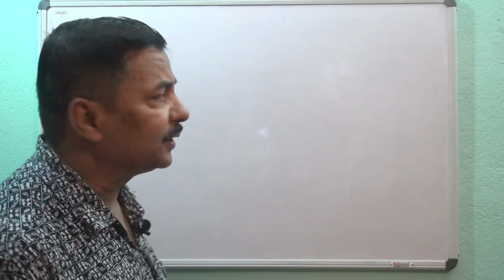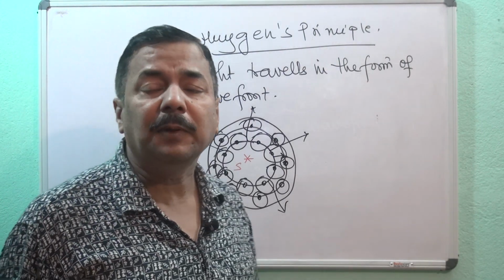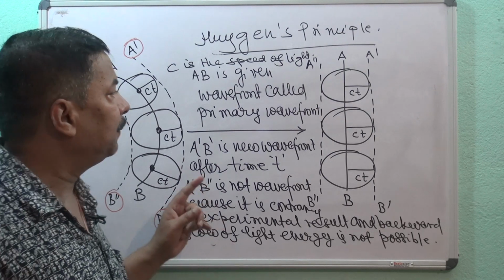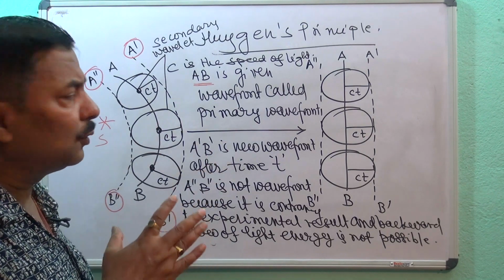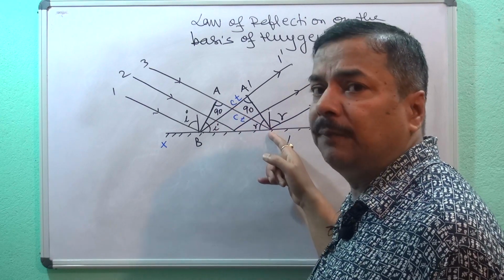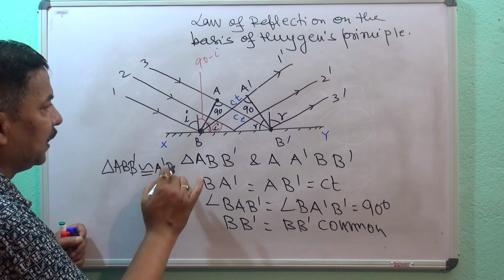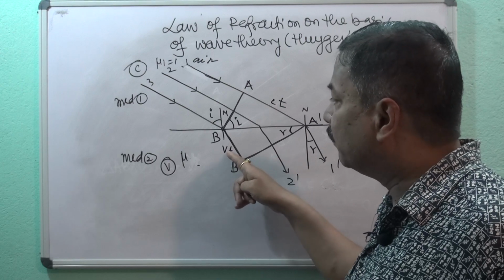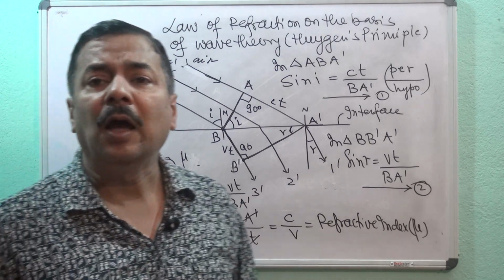Wave Optics lecture 2 Lockdown Special Physics by Dr V K Singh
Lets Use our time in learning, Revising and upgrading ours concepts of Physics during Lockdown Hours.
Lecture 2nd
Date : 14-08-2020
(Friday)
# Class in Quarantine
Lockdown Series
Lockdown Special
Lecture By
Dr V K Singh
Physics Faculty
Department Of Physics,
NSS NIST
Kathmandu
Nepal
THEN
Share and
NSS NIST
Kathmandu
Nepal